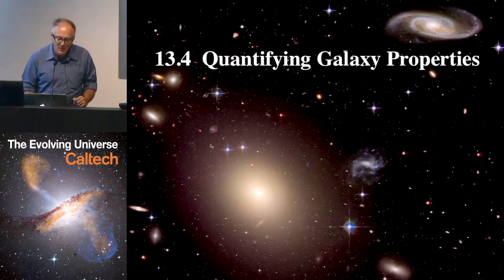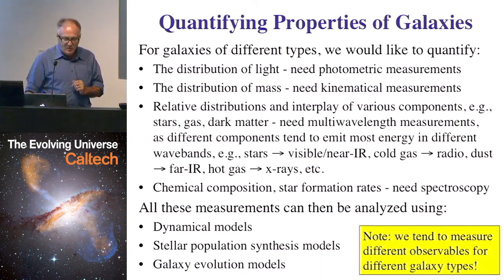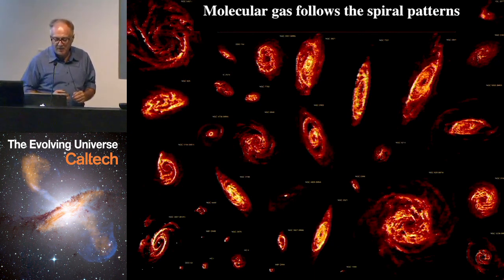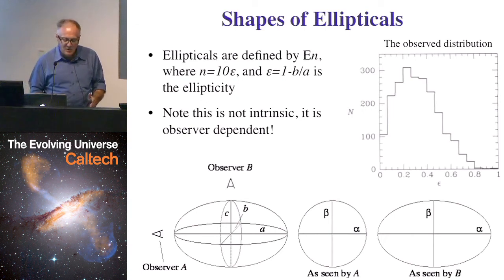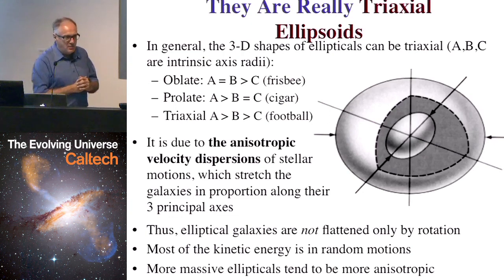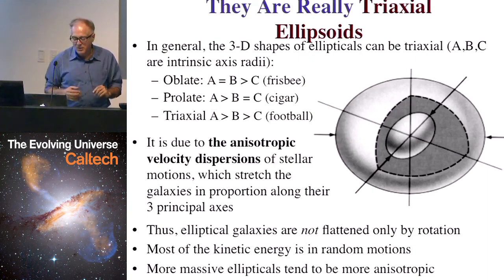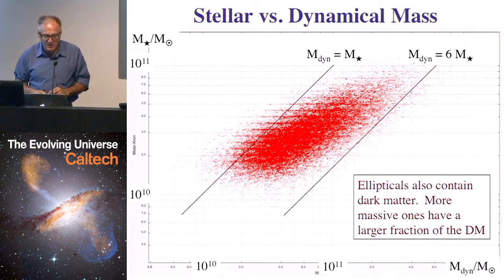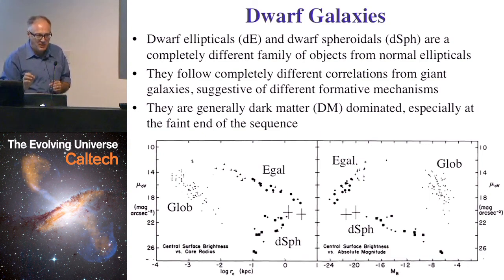Ay1001x - Module 13.4